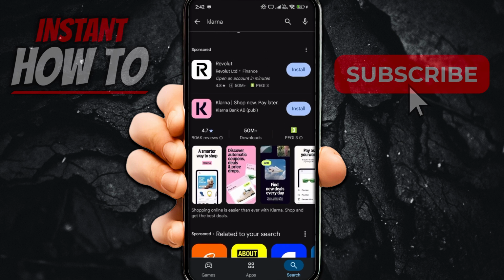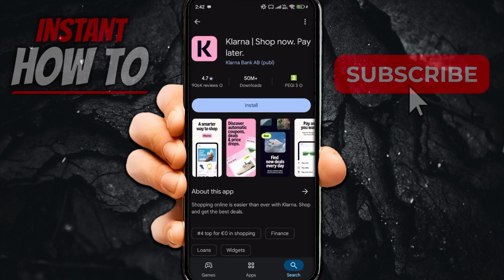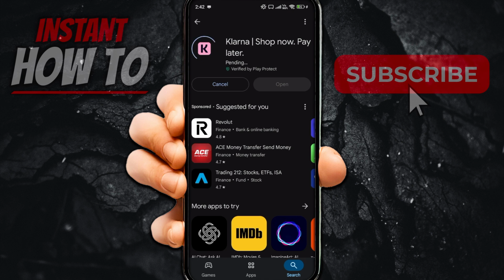How To DOWNLOAD & INSTALL Klarna App (QUICK & EASY) 2026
In this video, I'll show you how to download and install the Klarna app. This is a full guide on how to get Klarna set up on your device in 2026.

If you've been trying to install the Klarna app, this is the video you need to see!